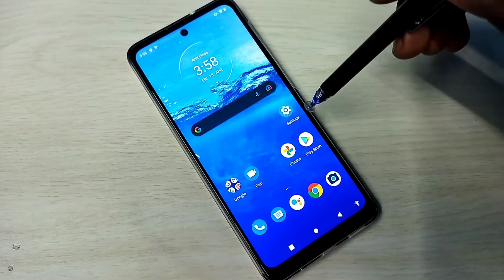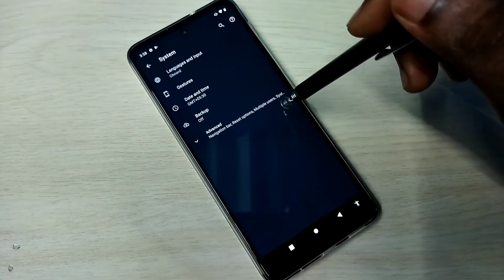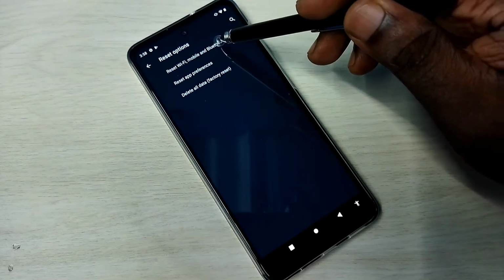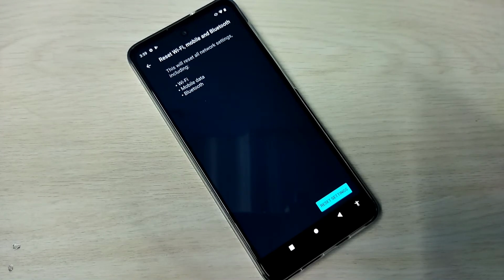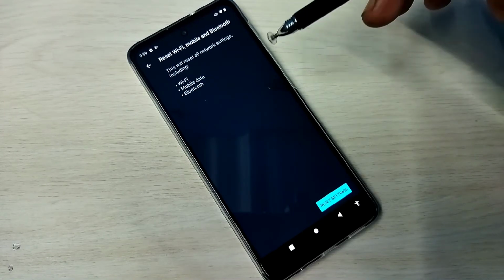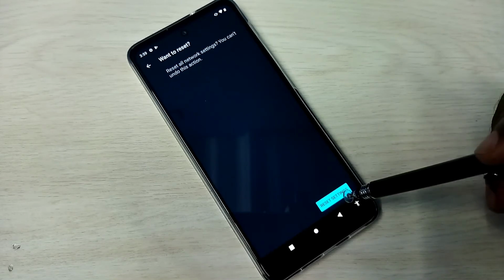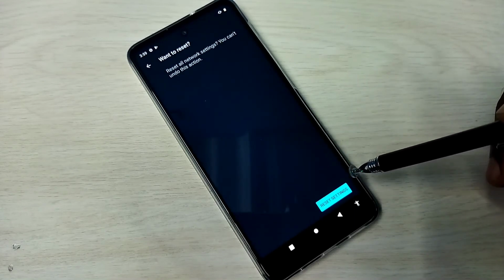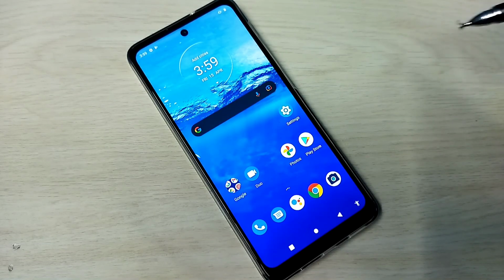How to Fix Network and Internet Problems in Motorola Moto e40 | Reset Network Settings in Moto e40